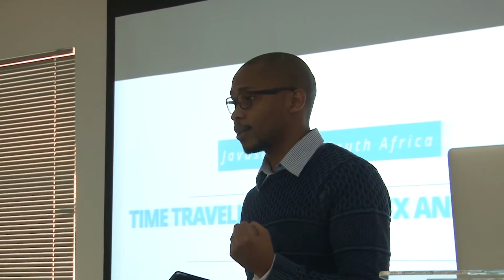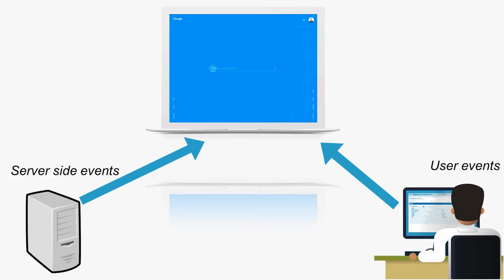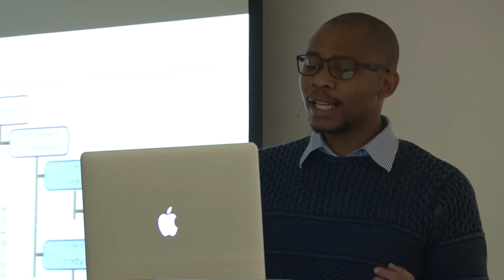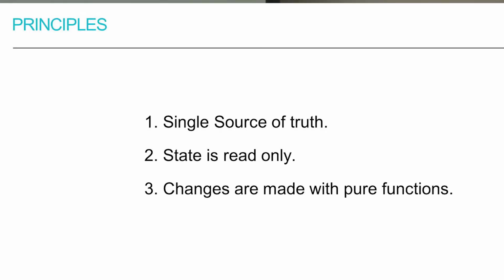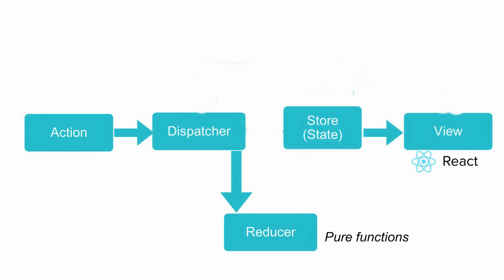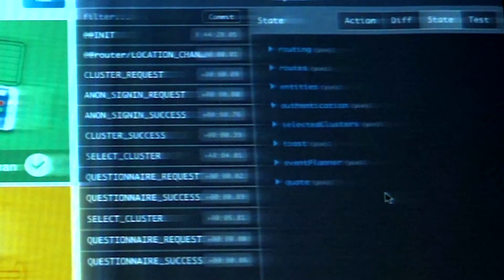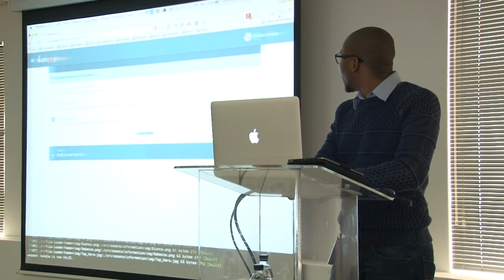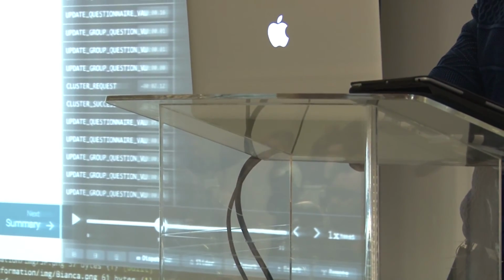Time traveling with redux and reactjs by Tsatsi Mahase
JSinSA 2016 conference - Johannesburg, South Africa

An annual gathering of JavaScript developers at the tip of Africa.

Talk summary:
One of the biggest challenges faced with single page applications is keeping state.
Seemingly basic tasks such as undoing an action or navigating through an application while retaining state may suddenly require non trivial effort.
How do we manage the ever changing state?  How do we ensure that our state mutations are predictable?
In this talk we will build a stateful application with redux and Reactjs that enables us to time travel by moving backward and forward in time through our application state. We will see how redux makes life easy and explore tools and resources to add to our toolboxes.

Speaker bio:
Tsatsi Mahase is a Software Developer at Thoughtworks. He studied Computer Systems Engineering and is passionate about programming. He has special interest in front end development which includes mobile and web application development. When he's not programming or learning something new, he spends most of his time sharing his knowledge.